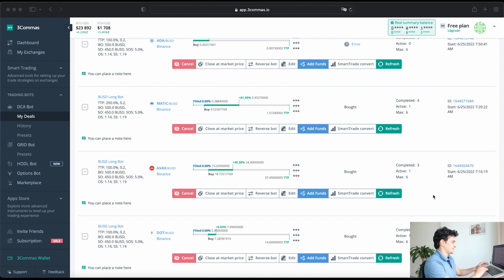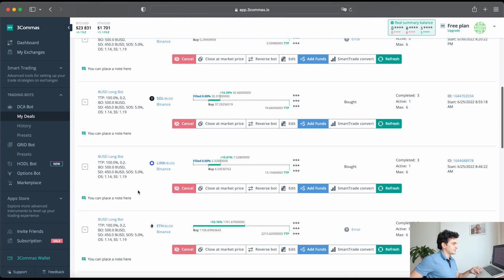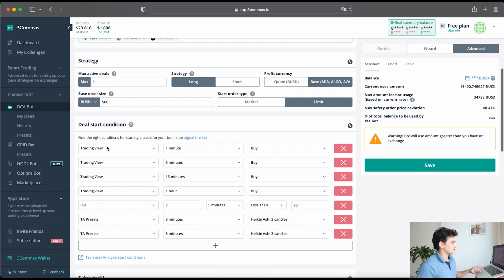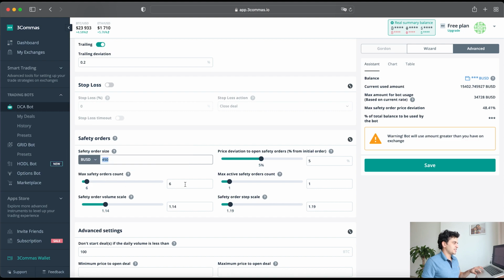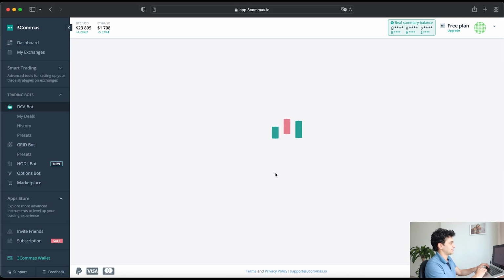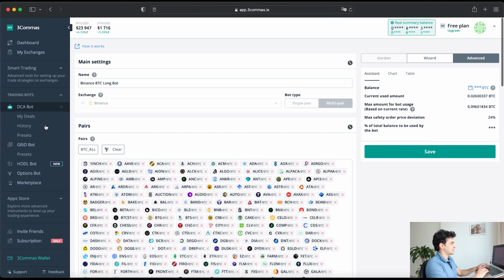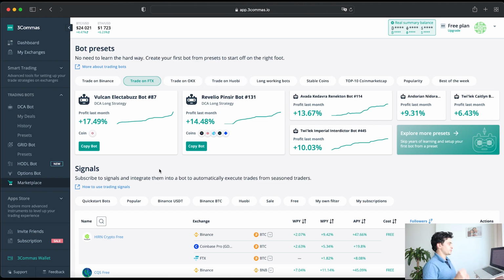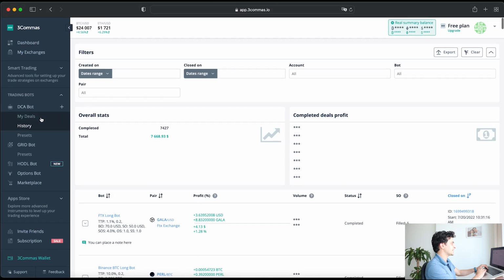How i made up to 7000$ profit in a month | Trading Bots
Hello Friends,
This video will show you my secret sauce for generating a decent amount of profit by using trading robots. Believe me, it works.

⏰Timestamps:⏰
00:00 Intro
00:53 Profit overview
02:10 My portfolio
03:00 Bots overview
03:50 DCA bot
10:50 Signals bot
14:15 Preconfigured bots
15:46 Signals overview
19:00 Recap